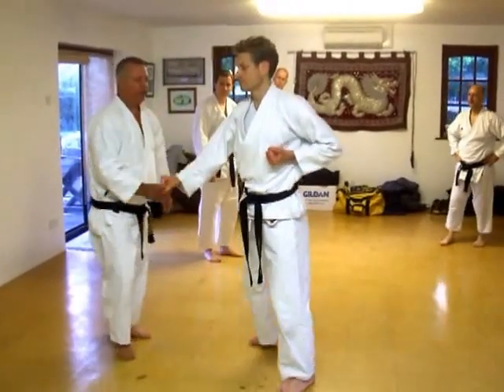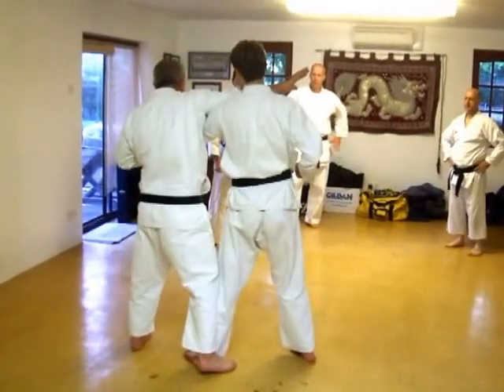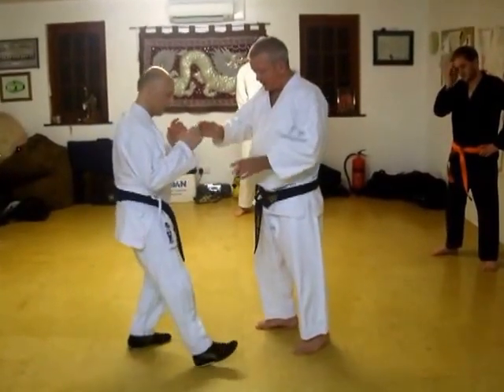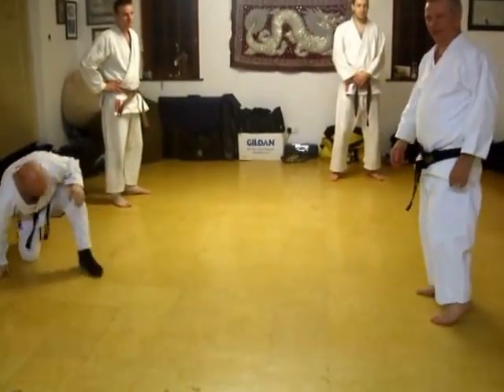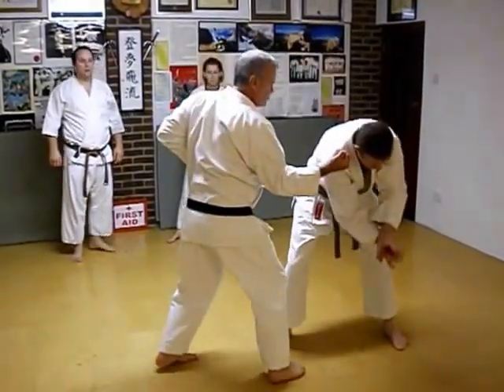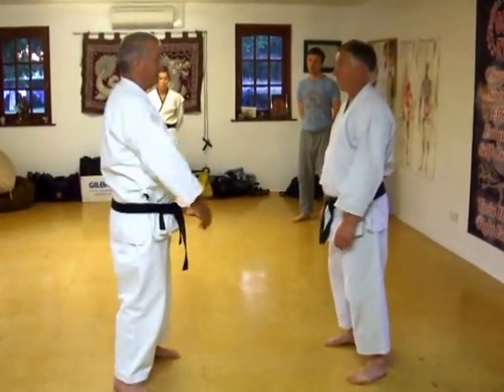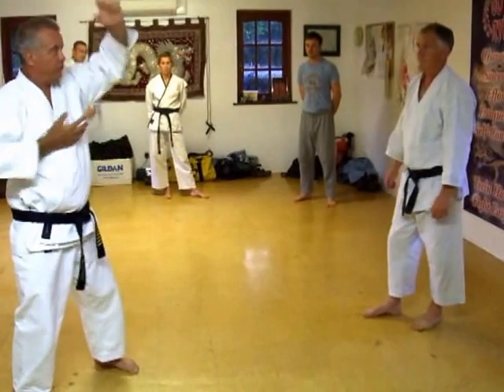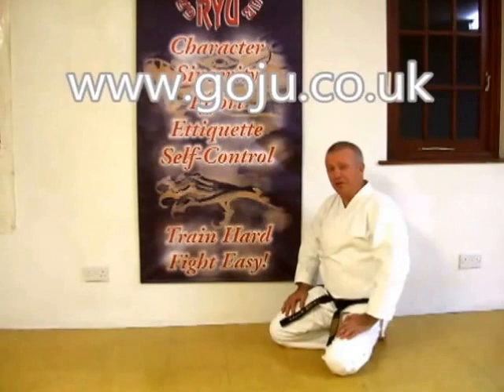Tom Hill's Karate Dojo; Gekisai, Kata Bunkai; A few ideas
Assisted by; Stephen Atkins. David Winfield. Simon Tasker, Shelly Robbins.

12; Swords of El Cid.

11; Jujitsu Terminology.

10; Valhalla's Swordsmith.

9; Sort Out the UK Dan Grades.

8; How to Run a Karate Club.

7; Karate Terminology.

6; Essays for Black Belt.

5; Goju Ryu San Dan Gi.

4; Gekisai Dai Ichi. (to destroy part one)

3; The UK Law on Self-Defence

2; A Guide To The Art Of Self Defense